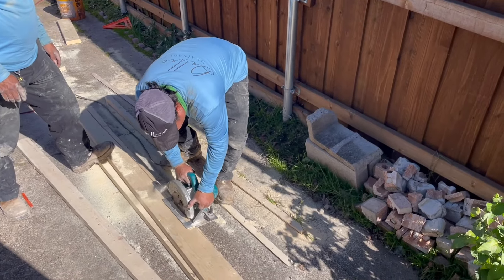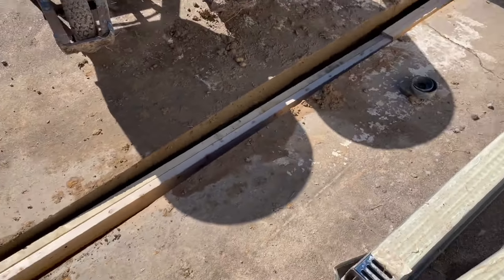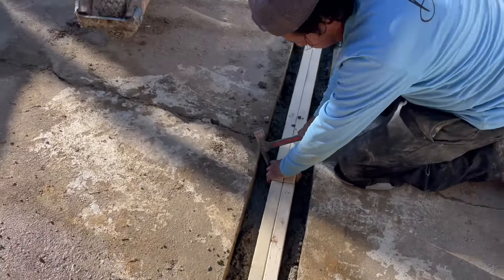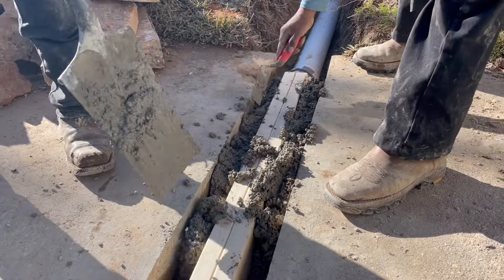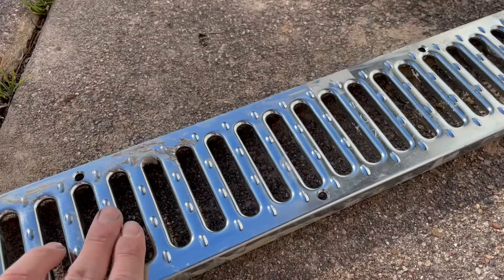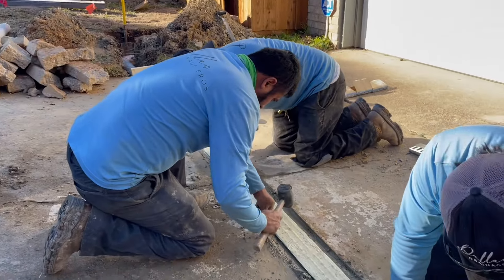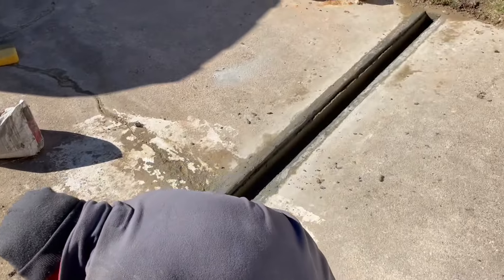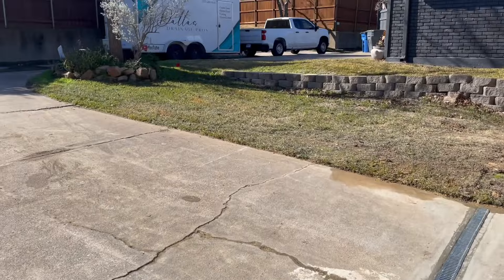How to Install a Driveway Channel Drain - Dallas Drainage Pros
Do you have water pooling in your driveway? Are you concerned about water coming into your garage? In this video we demonstrate a more custom option of installing a channel drain to address these issues.

In this case, this Dallas home had a driveway with significant slope to one side over the other, which left water pooling for days after a storm, with sediment always left sitting in the area. There was no product out there which would compensate enough for that sharp of a incline, so we had to go with a custom option, and make our own concrete channel.

p.s. If you are going to do this yourself, we recommend oiling the wood before setting it in the concrete - this helps to extract it later on!

This video was produced by Dallas Drainage Pros - A French drain and landscape drainage service company specializing in stormwater mitigation and waterproofing systems.